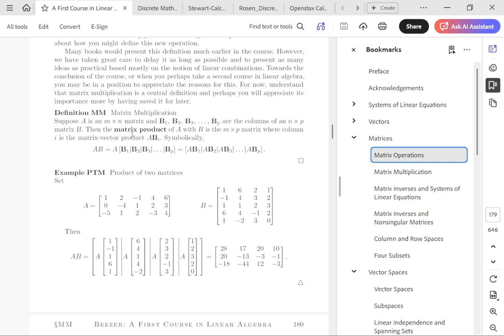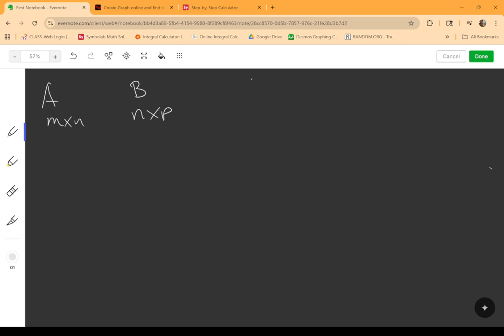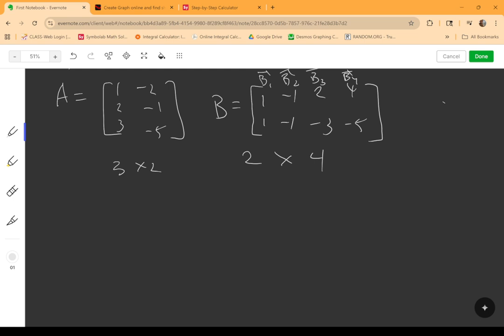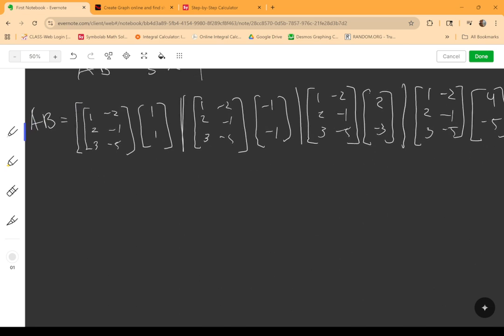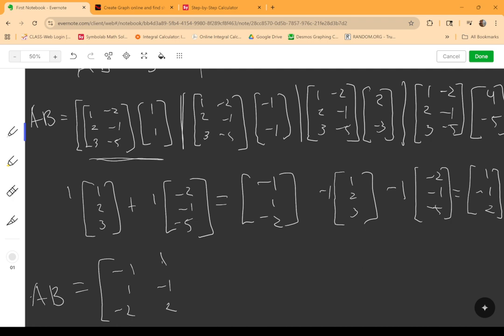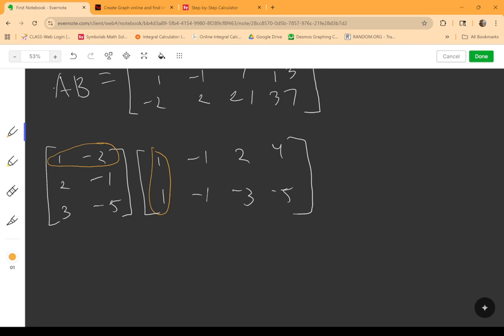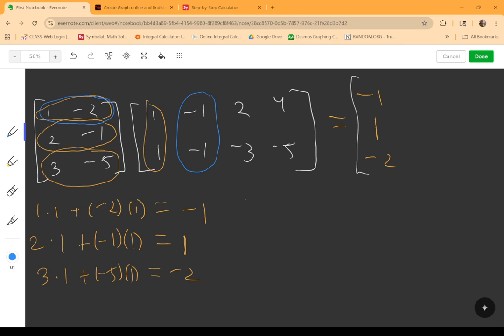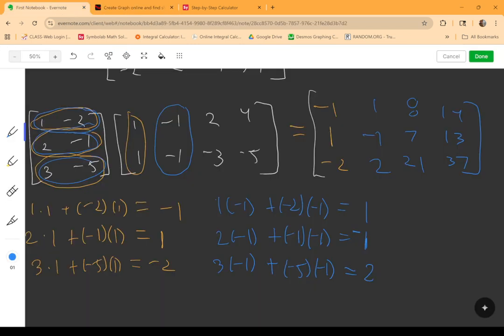MTH 6 Matrix Multiplication